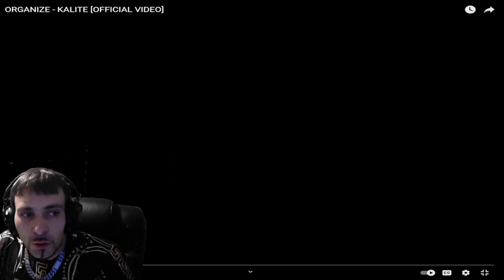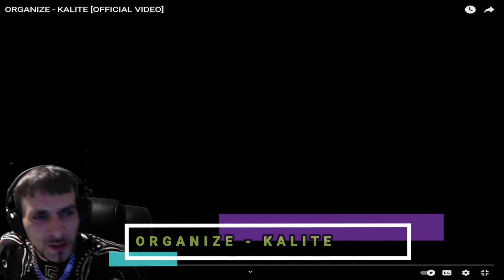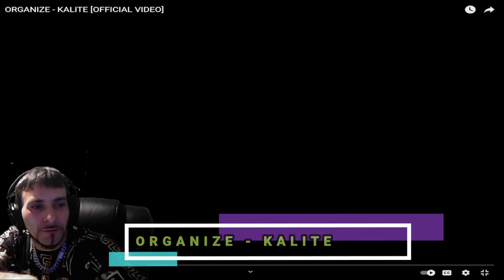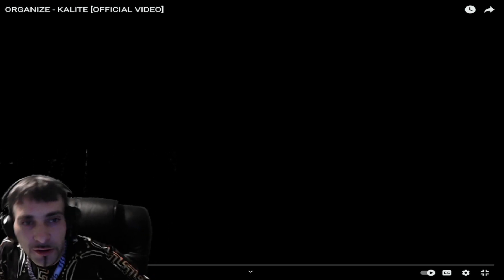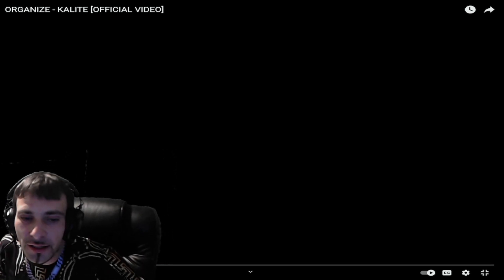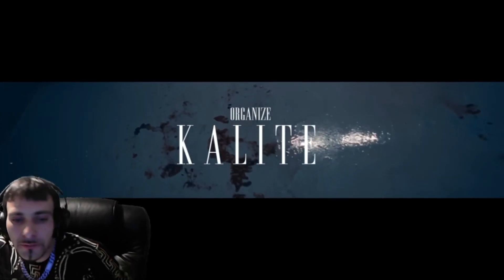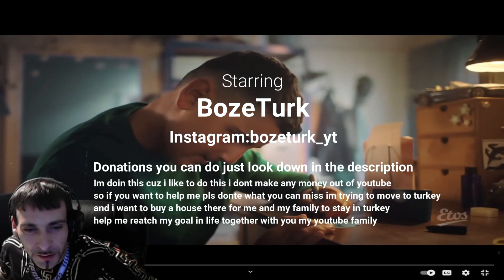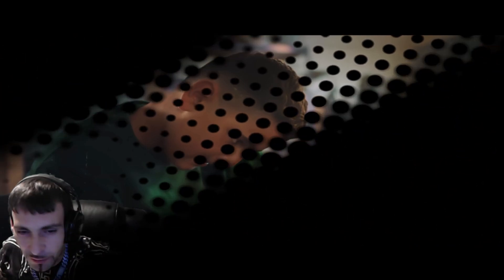BozeTurk Reacting to (ORGANIZE - KALITE) Türkçe music reaction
Welcome to bozeturk Channel

Hi everyone my name is bozeturk and im a new streamer i try to make ass mutch videos for you guys as i can hope you all enjoy  end suport me! mutch love boze enjoy

($5+ Triggers *Text to Speech*  Don't be cheeky with it tho)

(Official video)